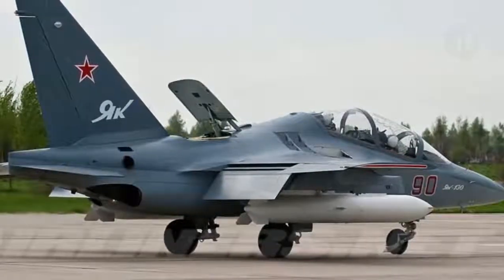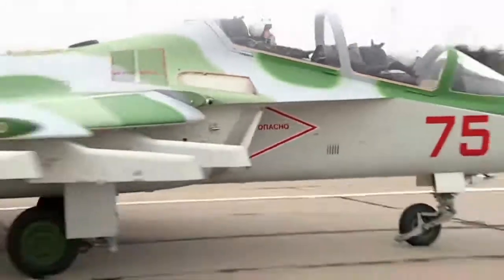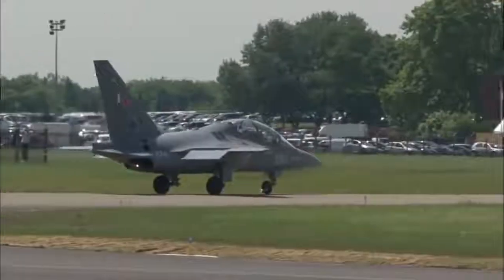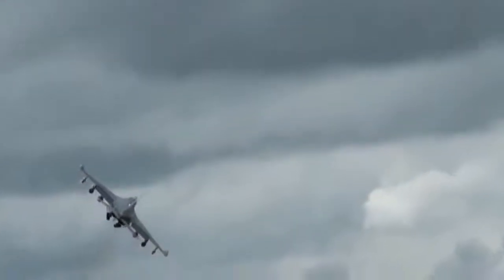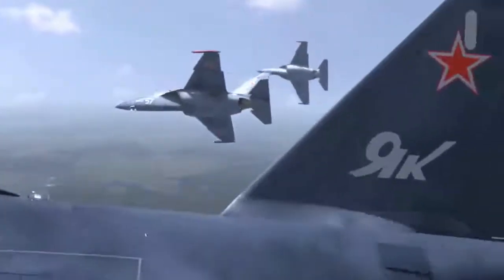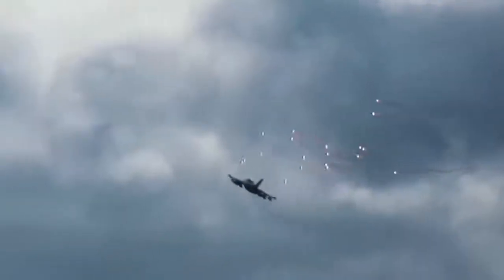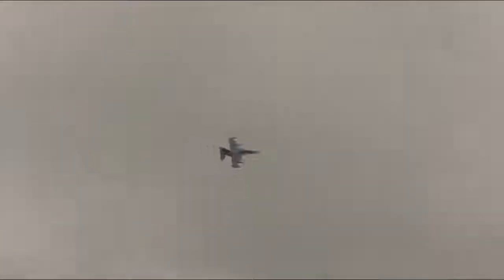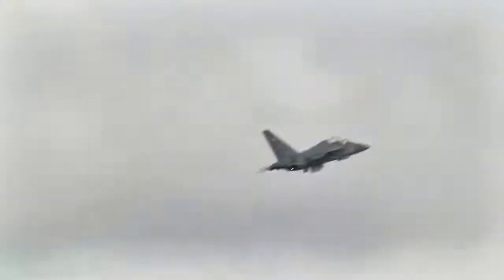Yakovlev Yak 130 (Mitten) Light Strike Aircraft, Russia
Yakovlev Yak-130 (Mitten) Advanced Jet Trainer / Light Strike Aircraft. Despite entering service with the Russian Air Force in 2009, overall quantitative deliveries of the Yak-130 have been.

Great aircraft for the Russian air force. The Yakovlev Yak-130 (NATO reporting name: Mitten[3]) is a subsonic two-seat advanced jet trainer/light attack aircraft or lead-in fighter trainer.

Yakovlev Yak-130 Russian Light Attack Aircraft with Subsonic Speed The Yakovlev Yak-130 (NATO reporting name: Mitten) is a subsonic two-seat advanced jet trainer originally developed by Yakovlev.